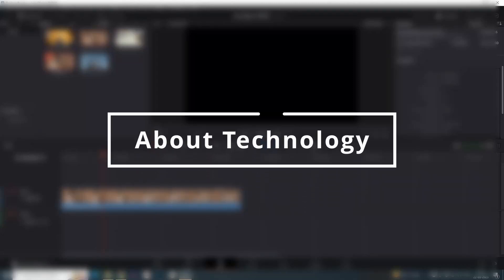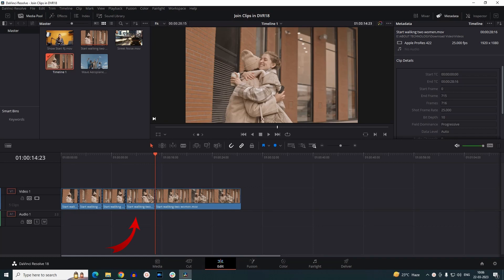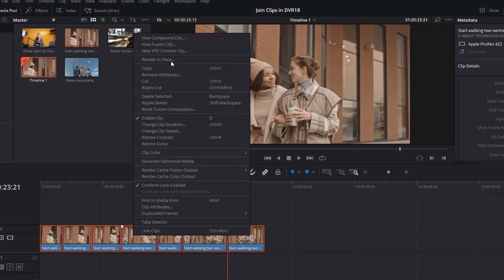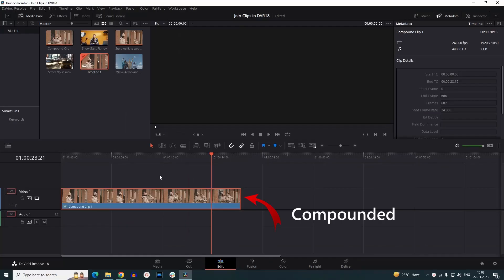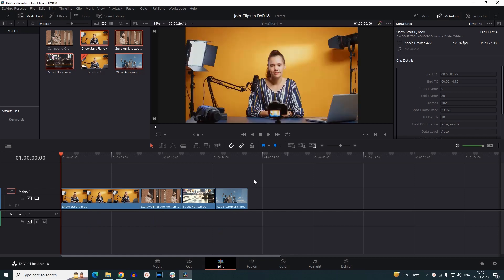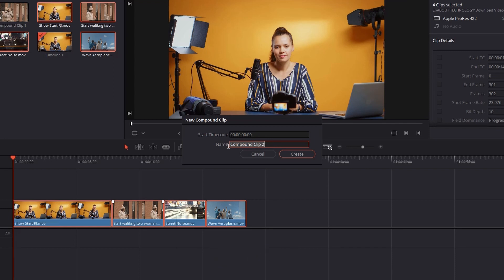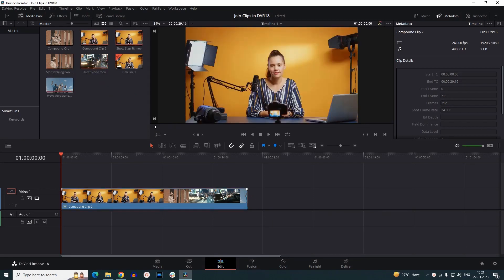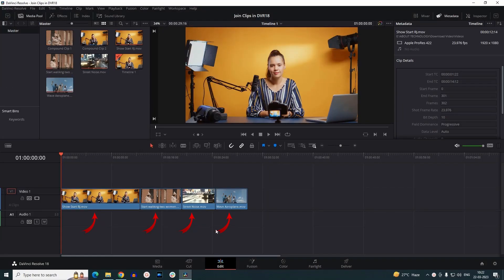How to Join (Merge) Clips in DaVinci Resolve 18?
Description: In this video, I have demonstrated an easy way to join multiple clips in DaVinci Resolve 18. In Davinci Resolve, this particular feature is called 'Compounding'.

Here, I have shown how you can select and combine multiple clips into one clip and decompose them.